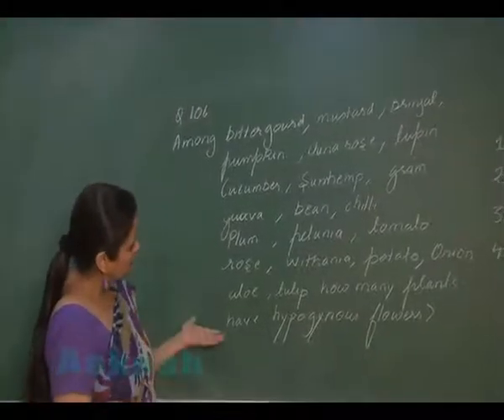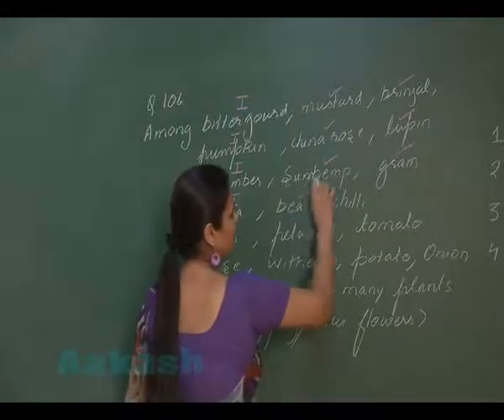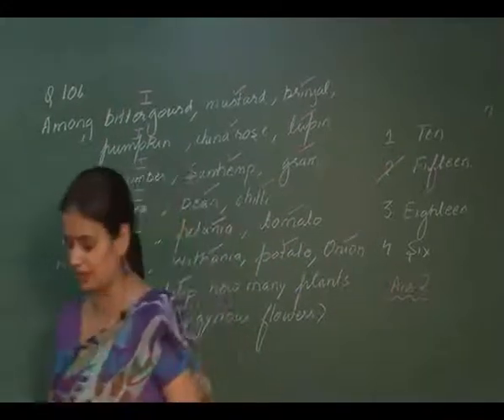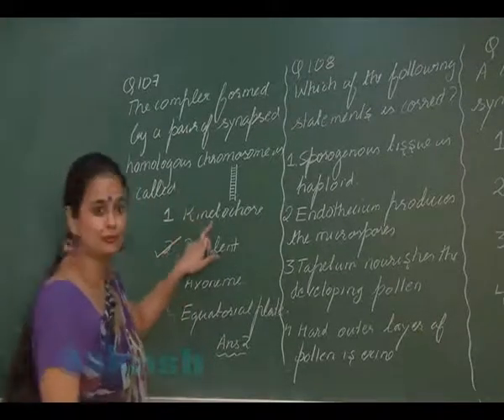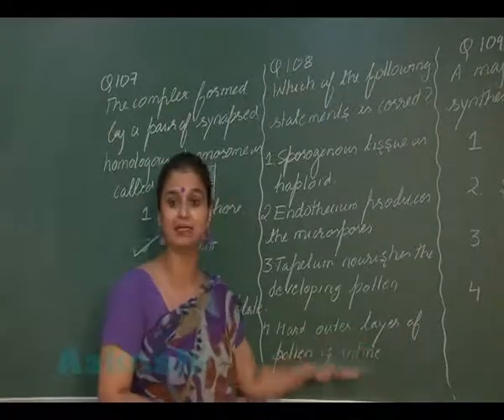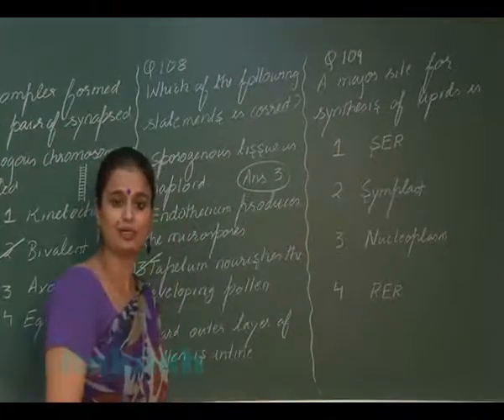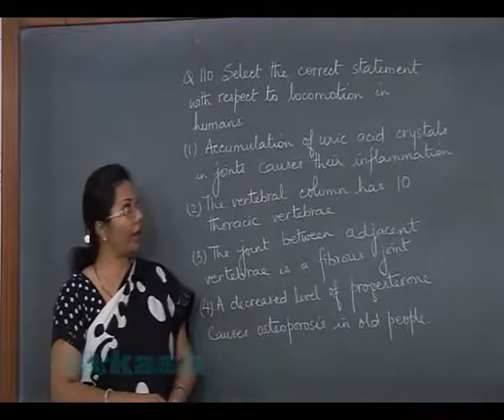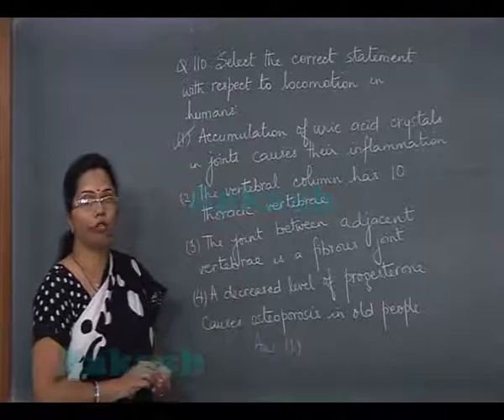NEET-2013 Video Solution (Biology: Question 106 to 110) Code-X by Aakash Institute